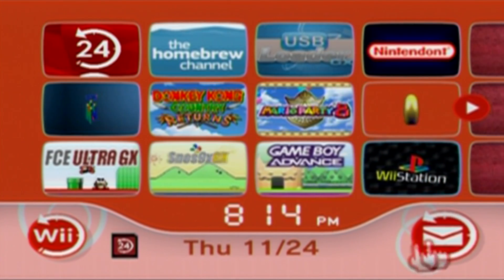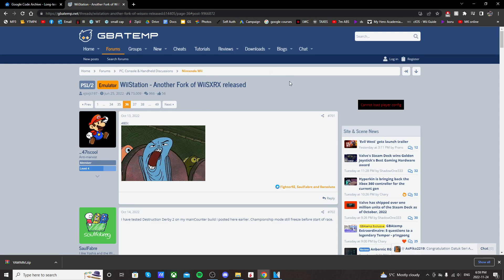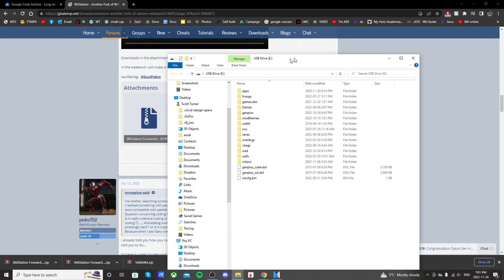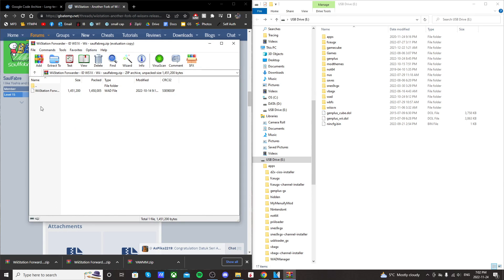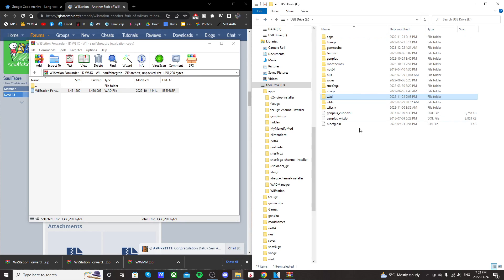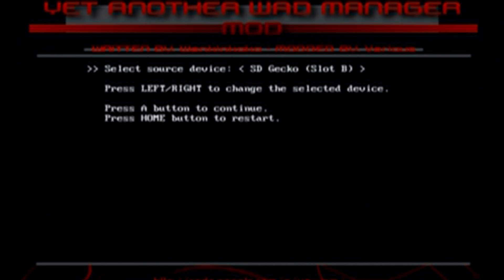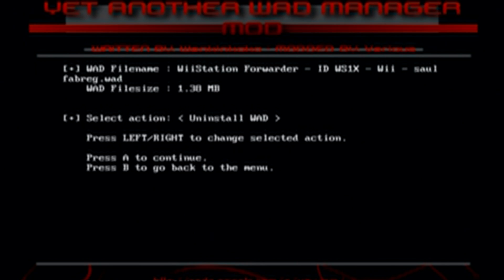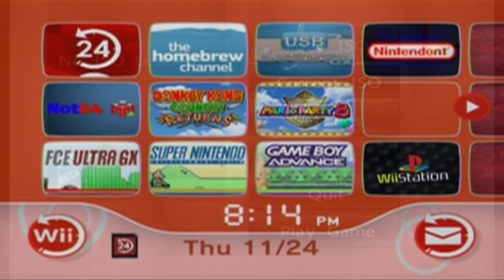Install WiiStation Channel on Wii & Wii U! (WiiStation Forwarder Wad)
Products I Use:
128Gb PNY USB Stick
32Gb USB Stick
128Gb Micro SD Card
32 GB: Micro SD Card